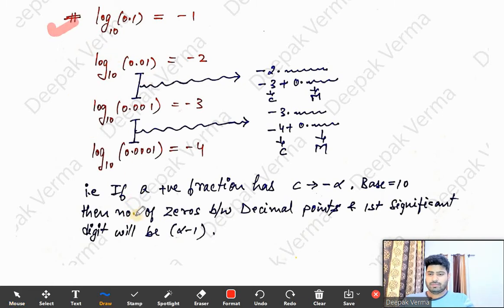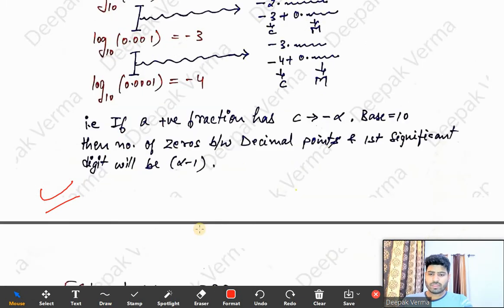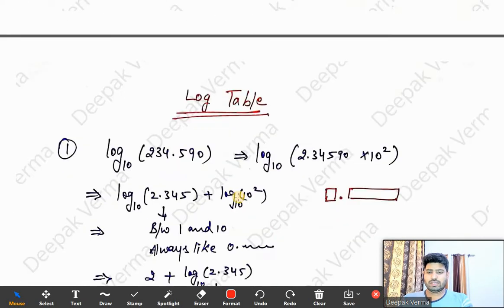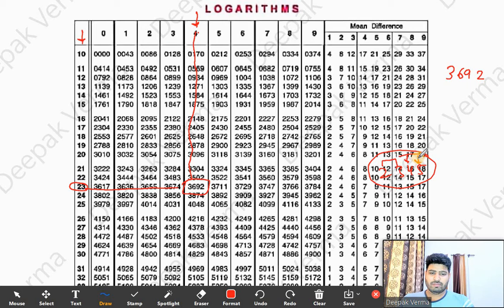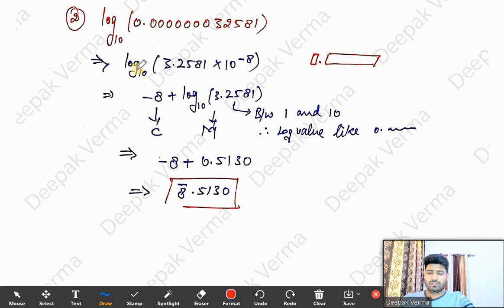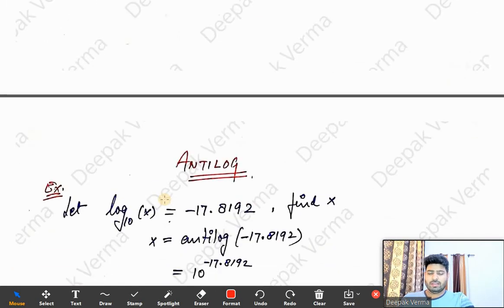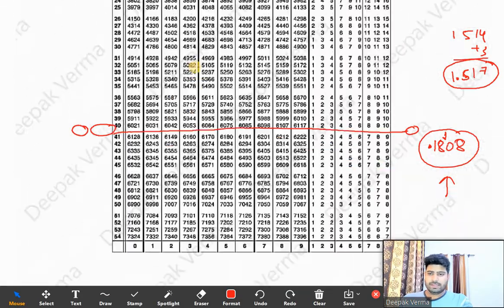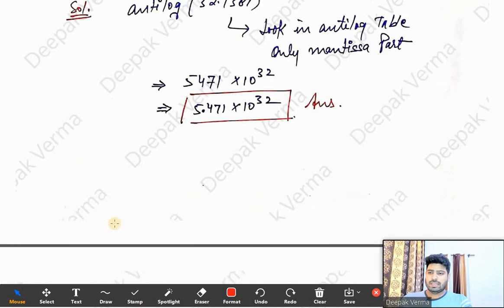Log Table , Antilog Table, No. of zeros b/w decimal point and first significant digit, Logarithm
Log Table , Antilog Table
No. of zeros b/w decimal point and first significant digit